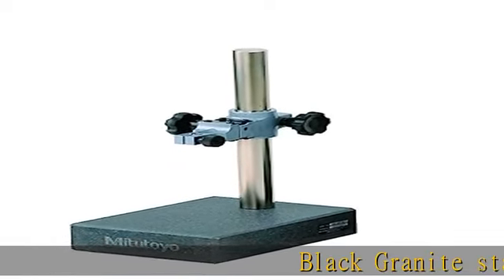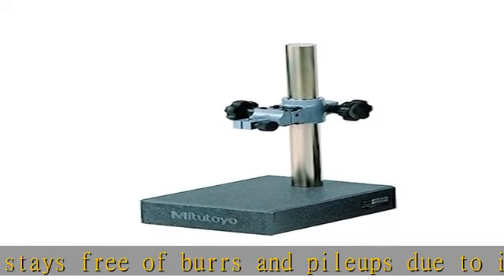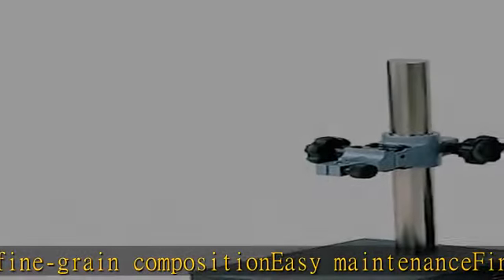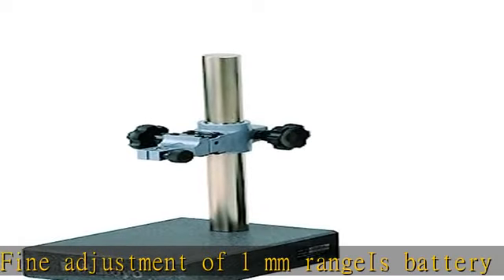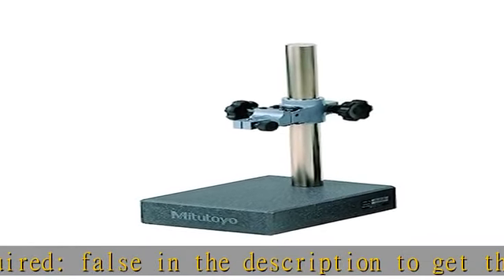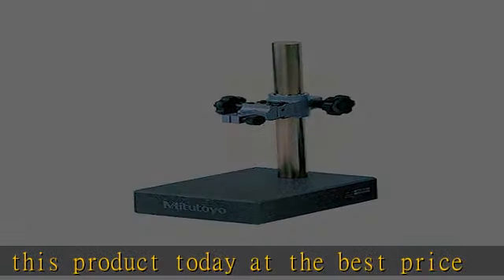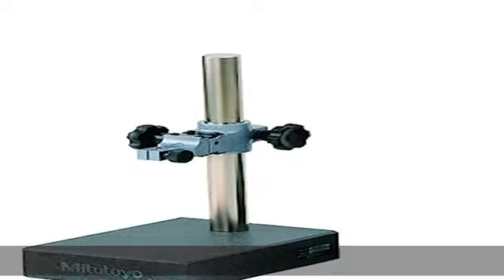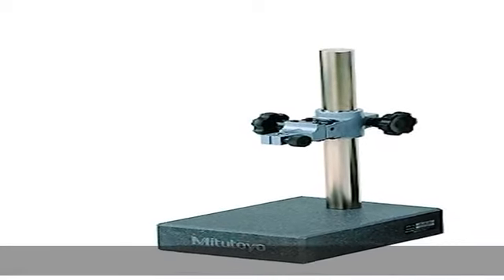Mitutoyo 215-151-10 Granite Comparator Stand, 150 x 200 x 50 mm Base